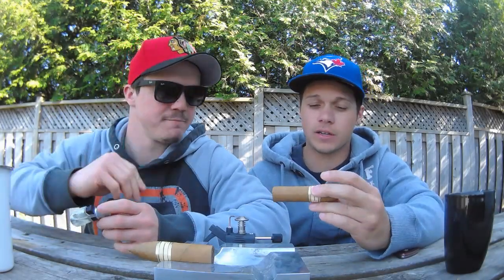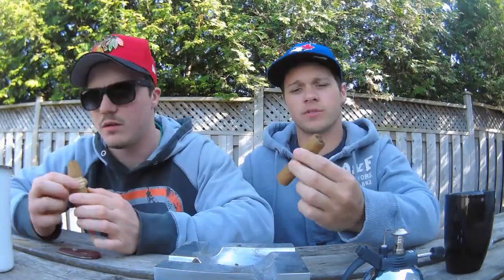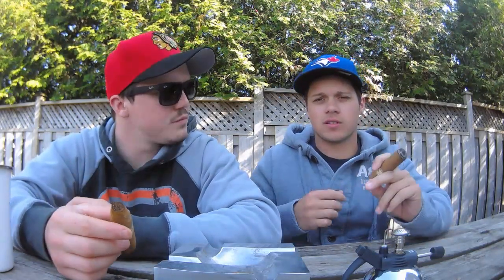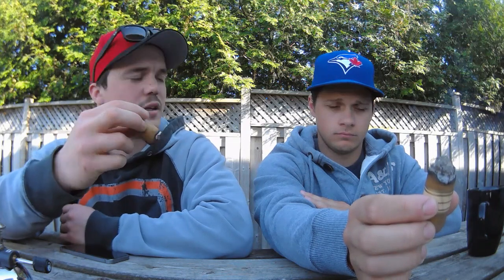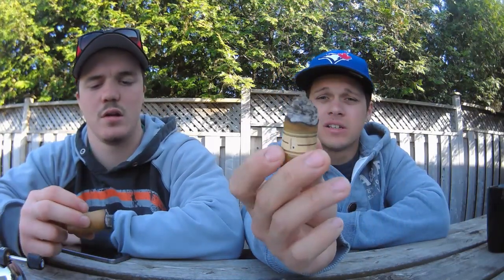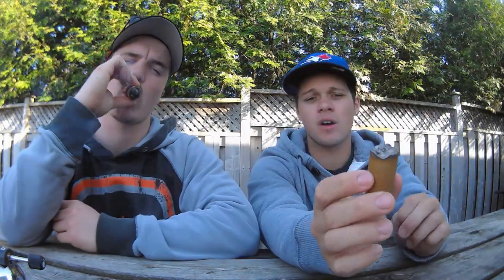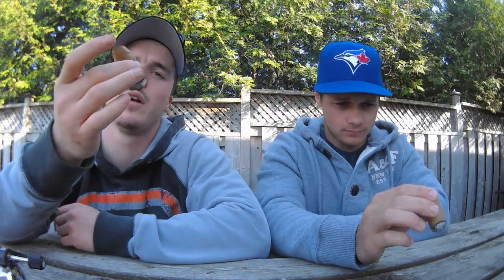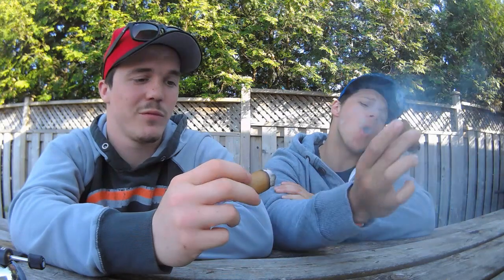Nub Connecticut cigar review